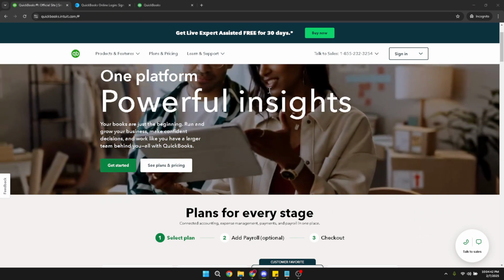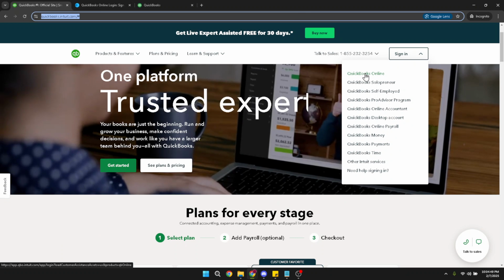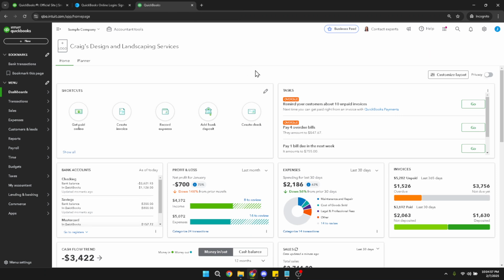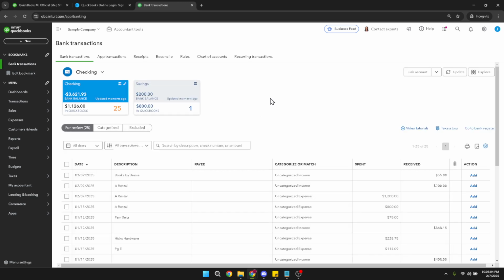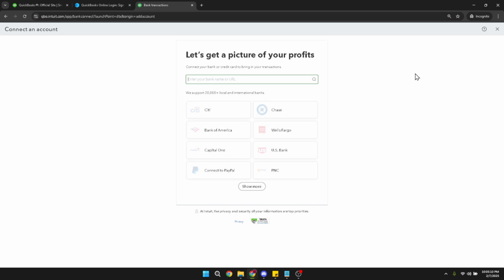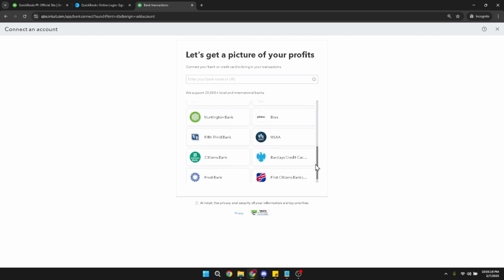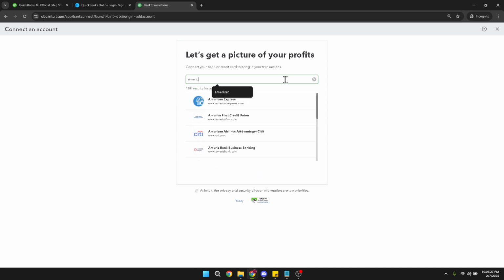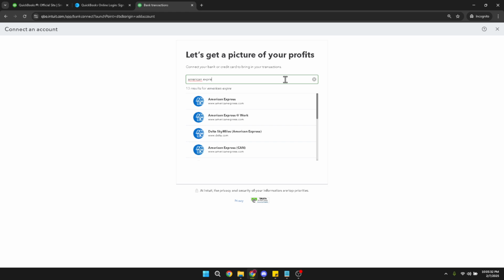How to Link Quickbooks with Bank Account or Credit Card (Full 2025 Guide)